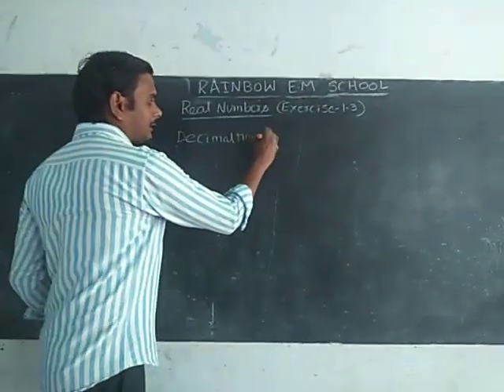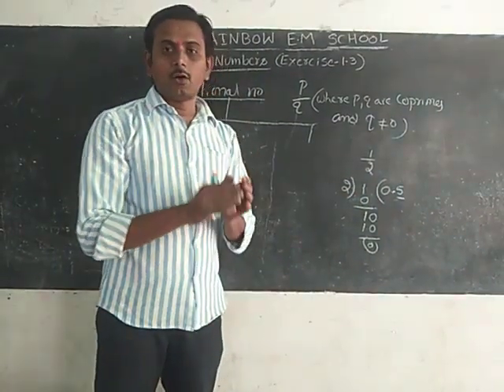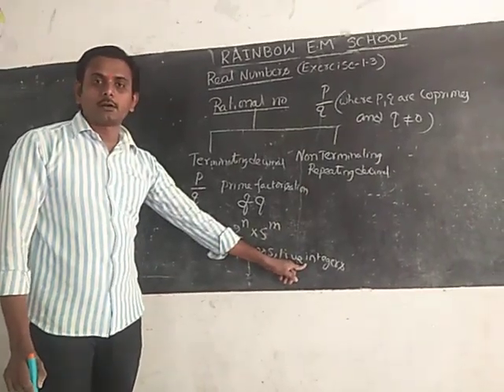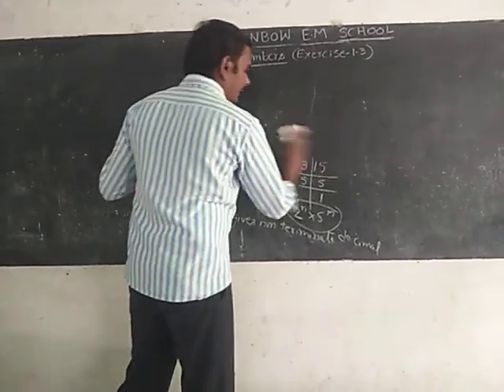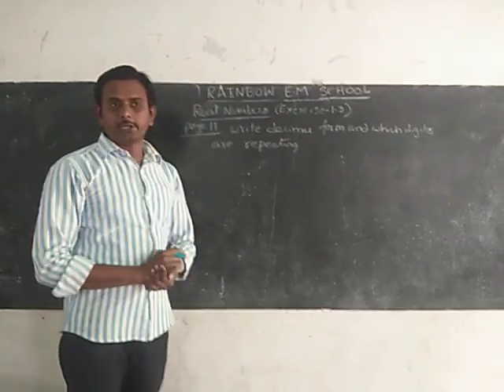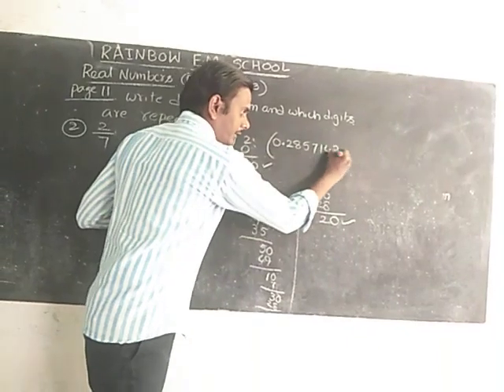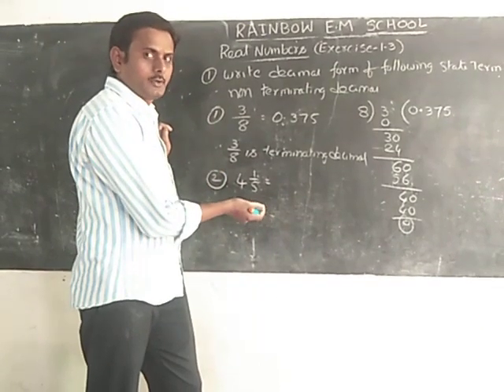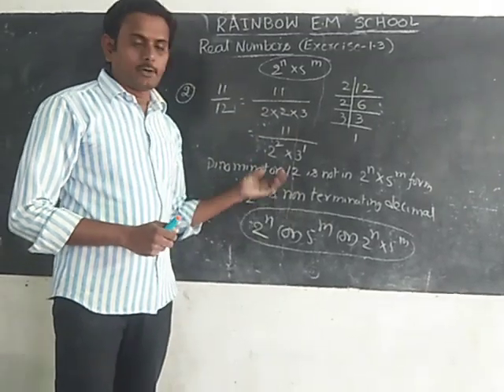Maths paper-1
Rainbowschools